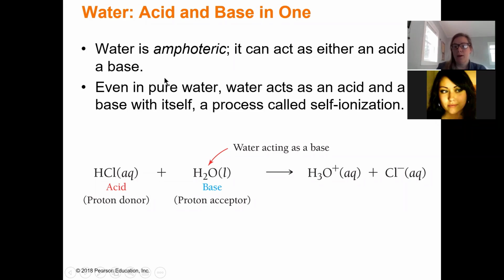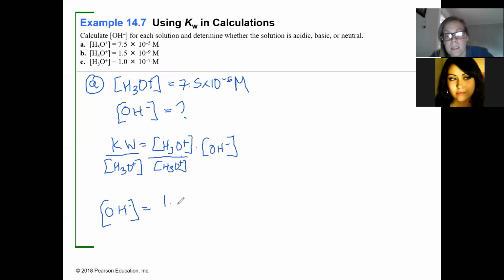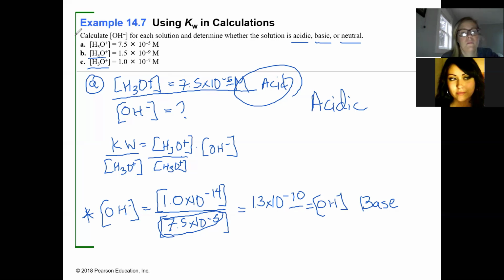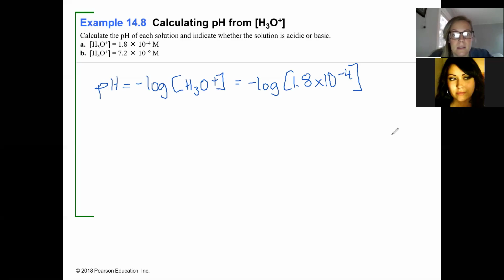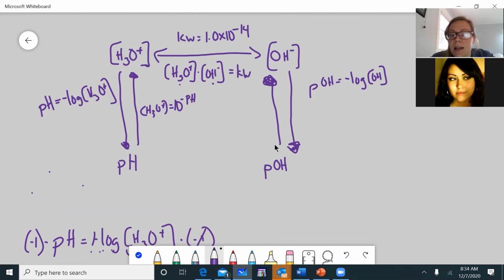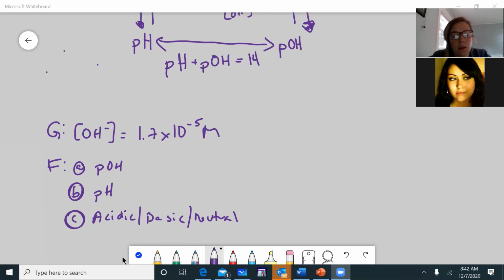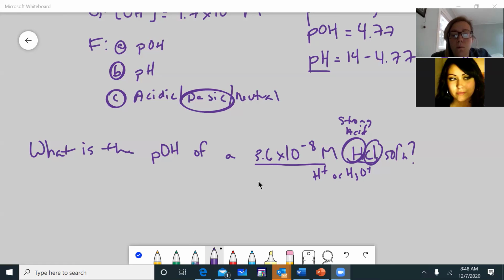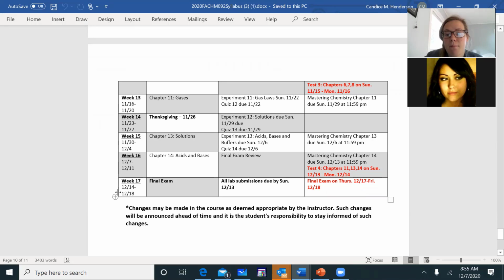12/7/20 CHM 092